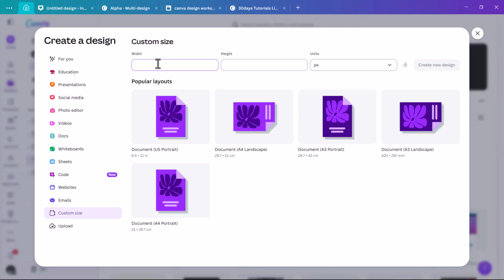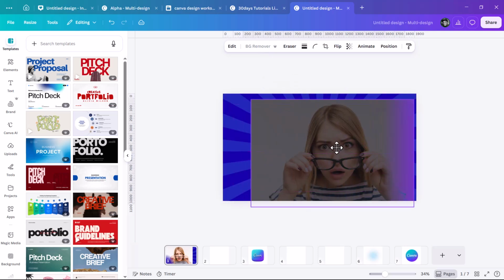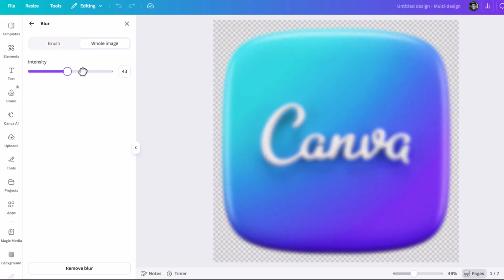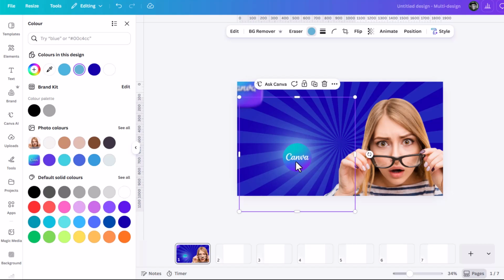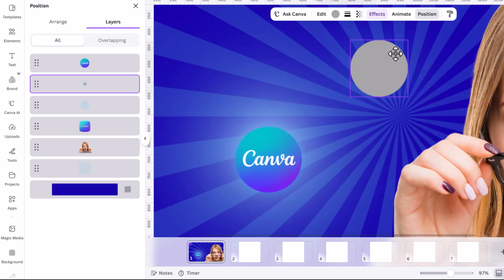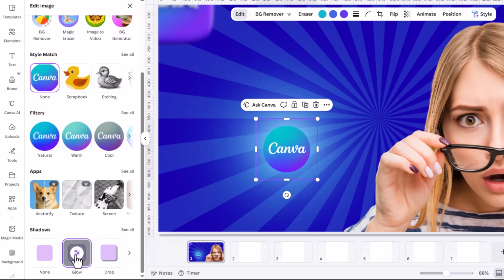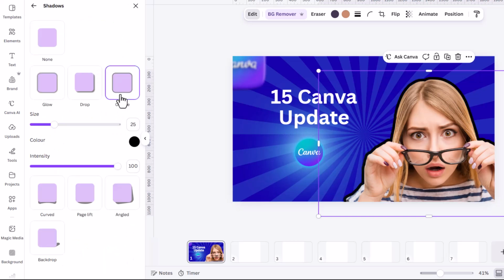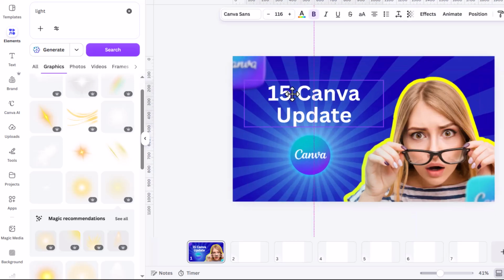Canva YouTube Thumbnail Tutorial | YouTube Thumbnail Design in Canva | Step-by-Step Tutorial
Day 25 of the 30-Day Canva Design Challenge! Learn how to create a professional YouTube thumbnail design in Canva in this step-by-step Canva tutorial. Discover simple typography, color, and layout techniques to create eye-catching YouTube thumbnails that attract clicks and increase views.